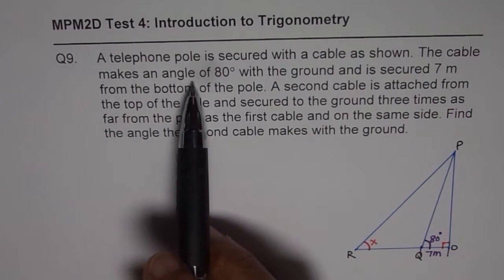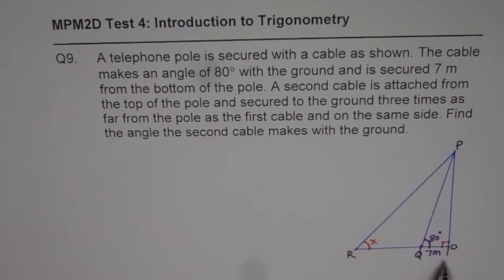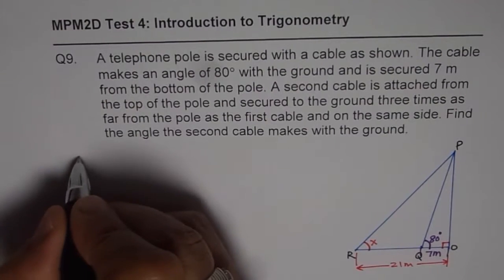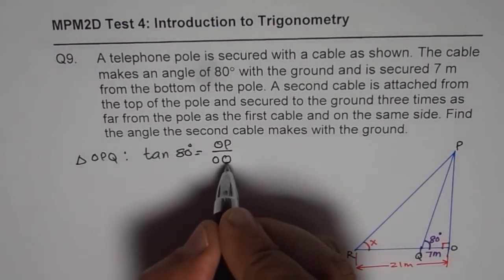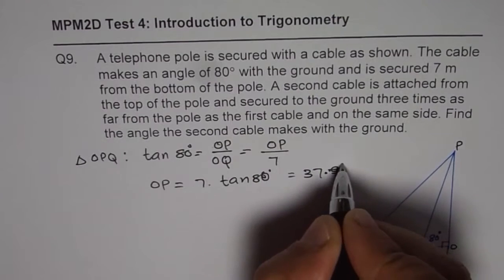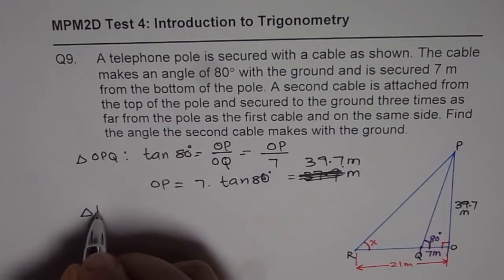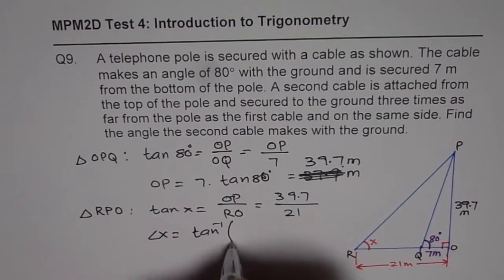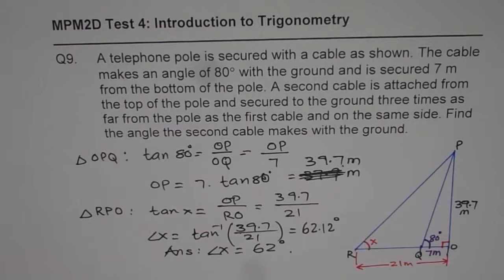Q9 Find Angle of Elevation of Telephone Pole Cable Primary Trigonometric Ratio Application MPM2D